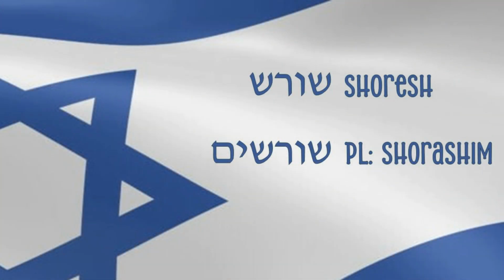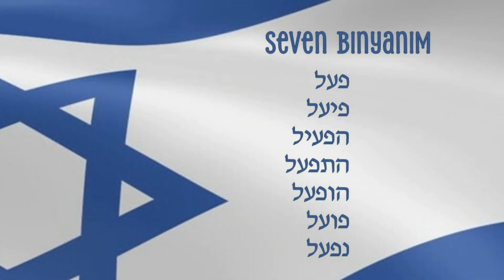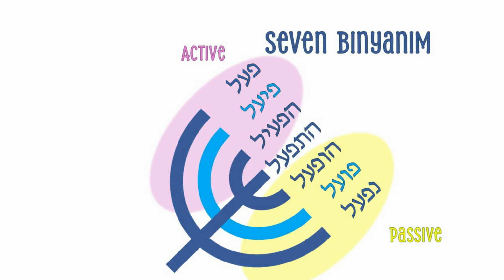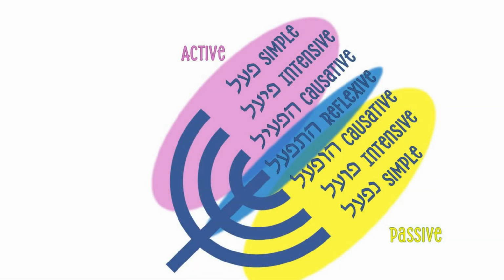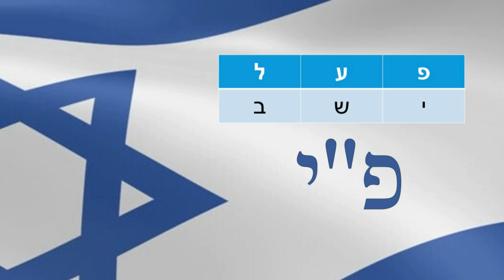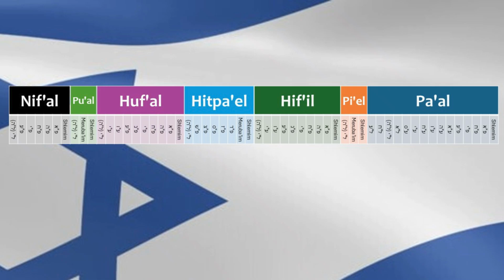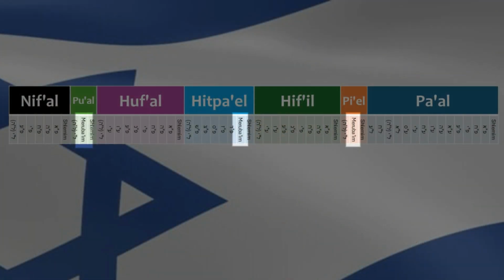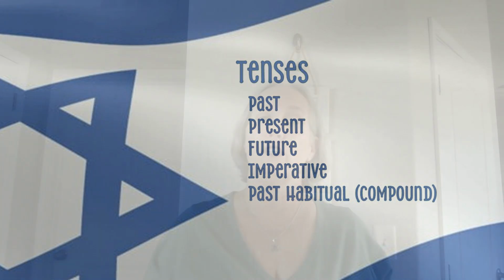G8 Verbs: The Basics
This video explains the basics of how Hebrew verbs work.